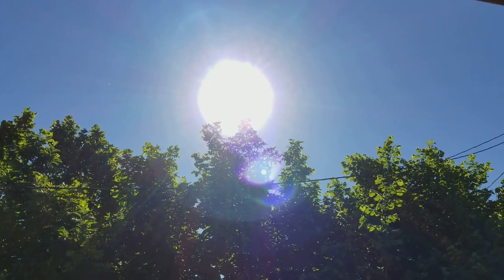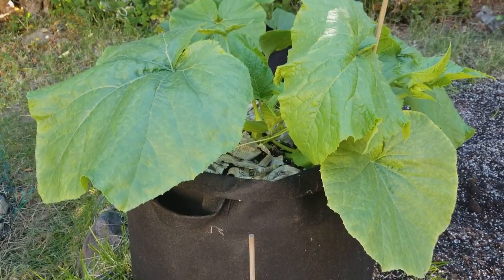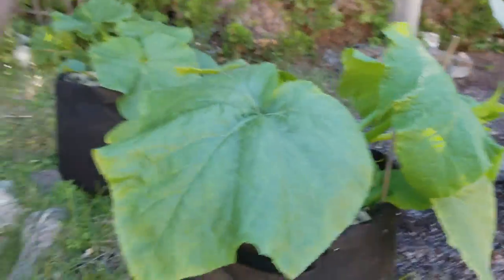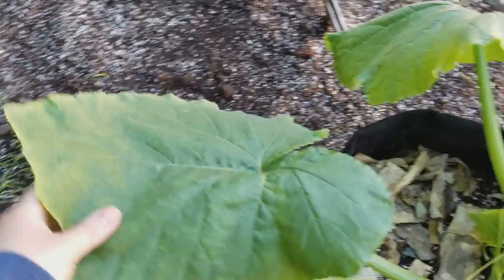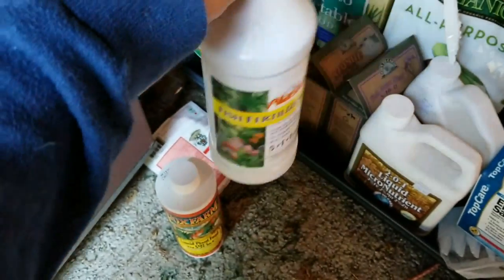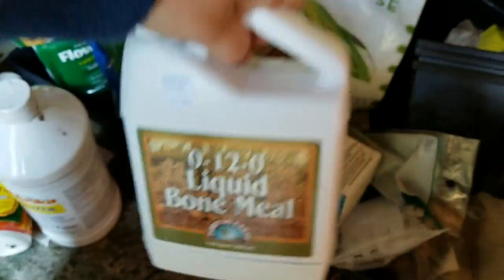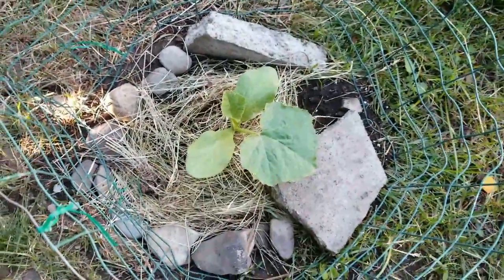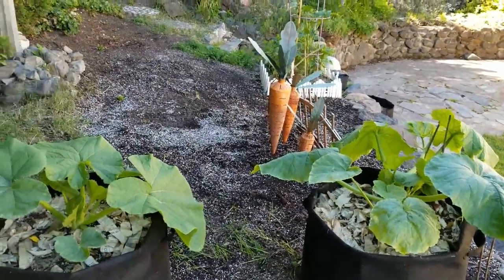Urban Pumpkins: Growing Pumpkins in Smart Pots in the Backyard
Welcome to my humble channel. I'm just a city girl trying to raise an urban farm of sorts. I began this channel so I could gain support and knowledge from fellow gardeners and maybe offer some bits of wisdom myself. Thanks for joining me on this learning escapade.